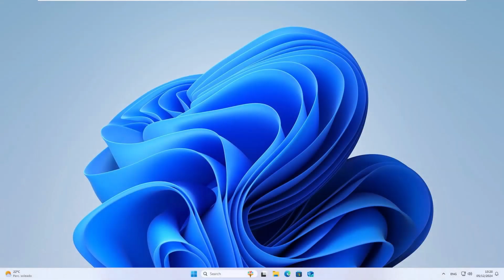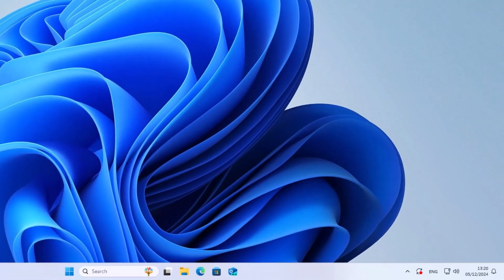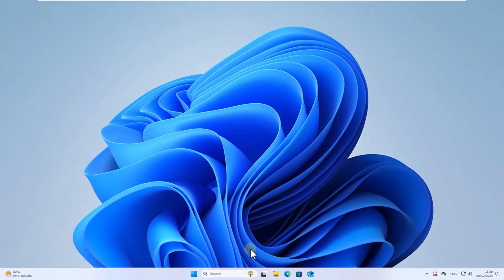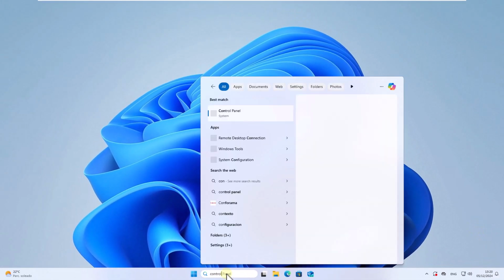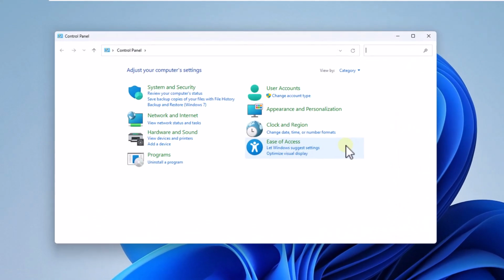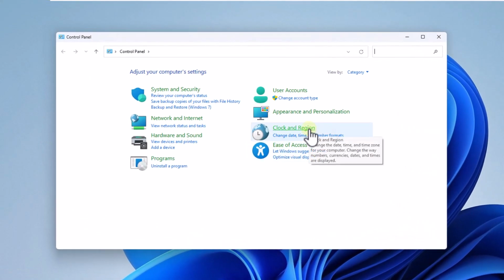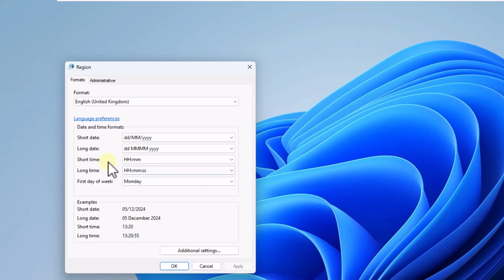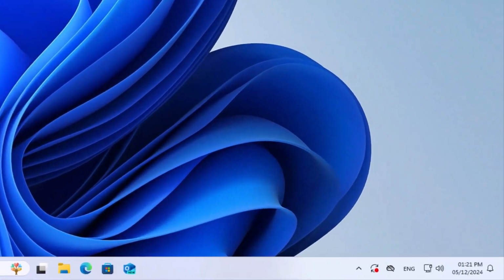CHANGE TIME FORMAT to 12 HOUR Windows 11 ✅✅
Solvetic_eng video-tutorial ▶️ 𝗔𝗟𝗟👉 Welcome to Solvetic, your go-to channel for customizing and optimizing your system. If your Windows 11 clock is set to a 24-hour format and you prefer the 12-hour format, you're in the right place. In this video, we’ll show you step by step how to adjust this setting so the time displays exactly how you like it. Stay with us to learn how to do it easily. And as always, if this video helps you, we’d really appreciate your like and your comments with any questions or feedback. Let’s get started!